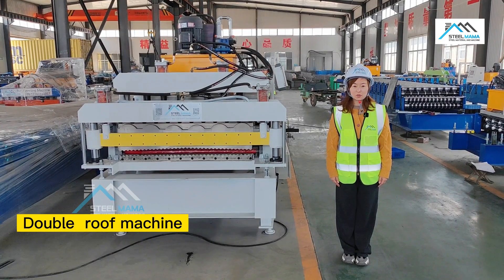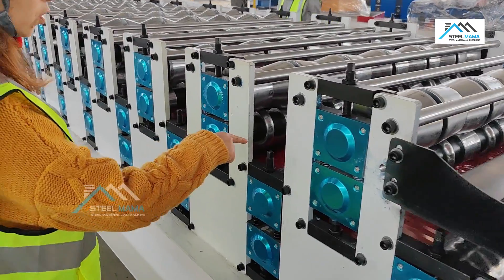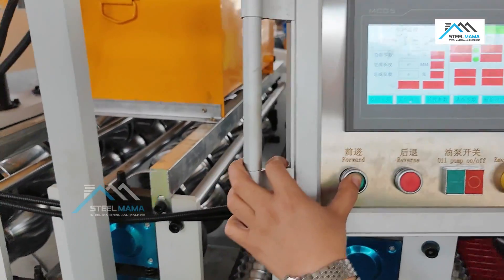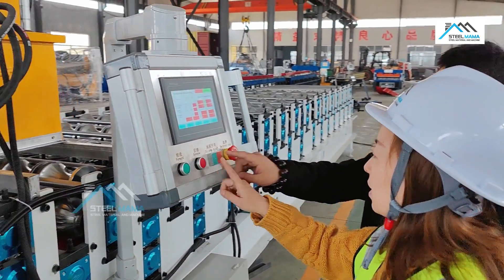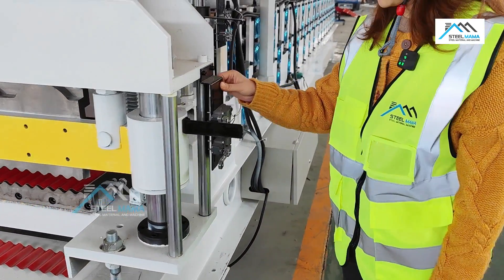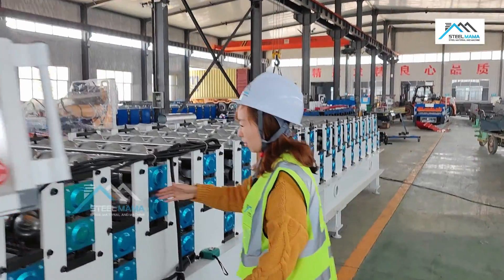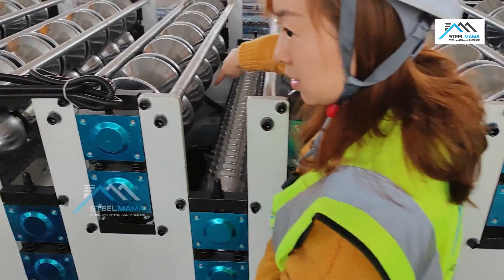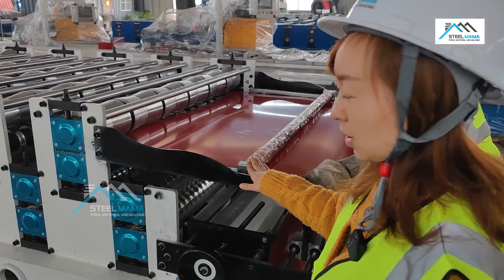metal roofing sheet roll forming machine | double layer roll forming machine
In This Video, You Will Learn What is a roll forming machine?

00:00 corrugated roll forming machine for sale
04:13 glazed roof tile roll forming machine